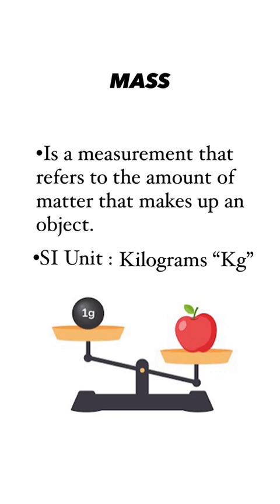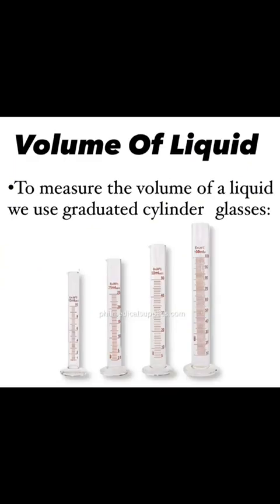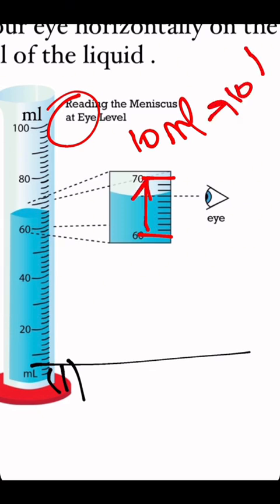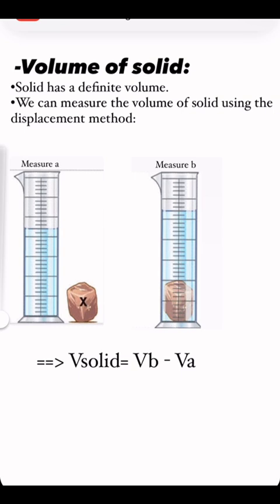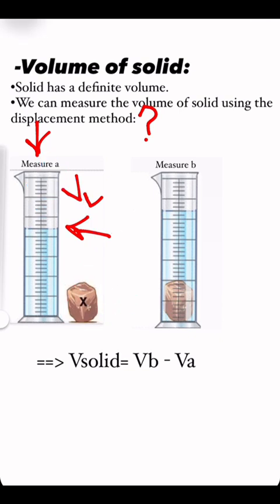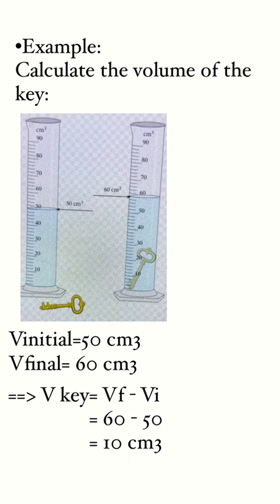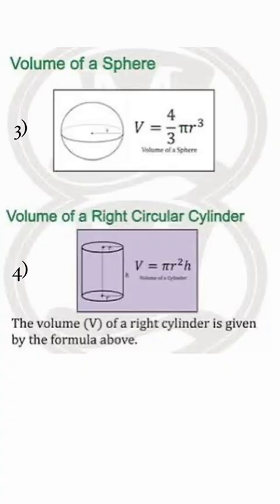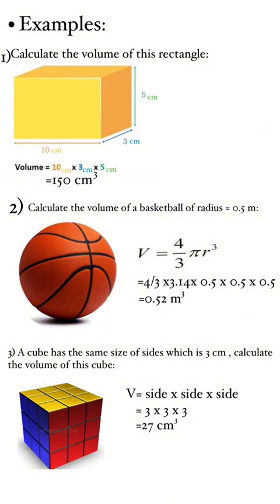Mass and Volume